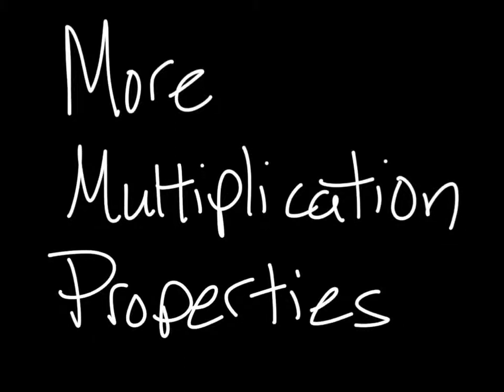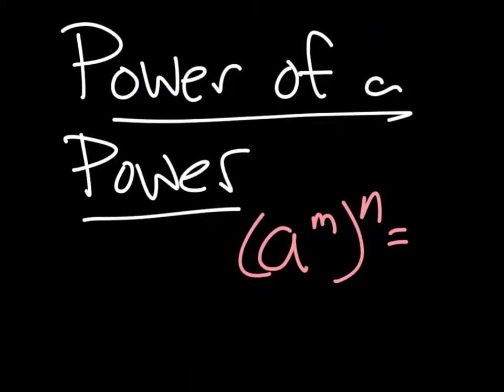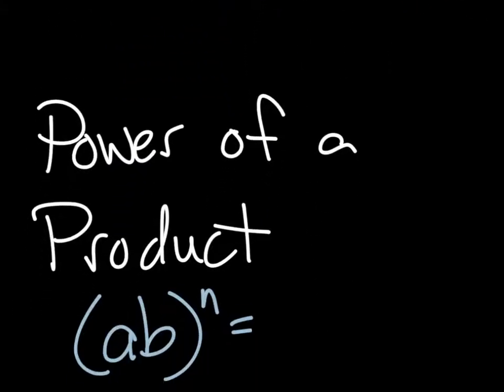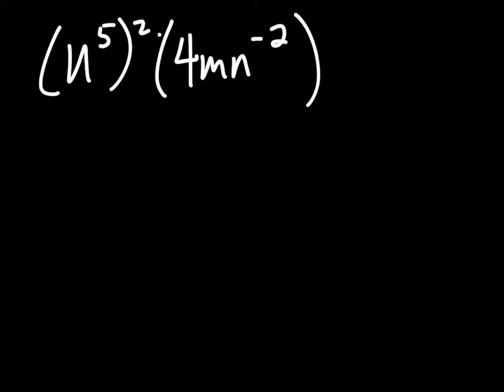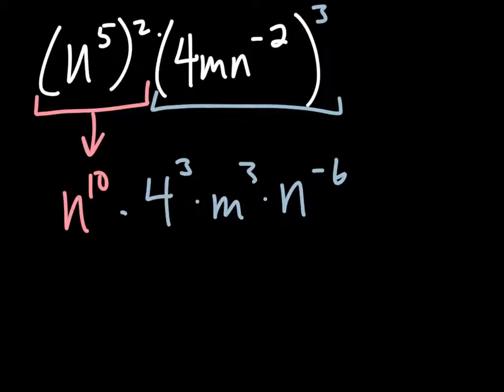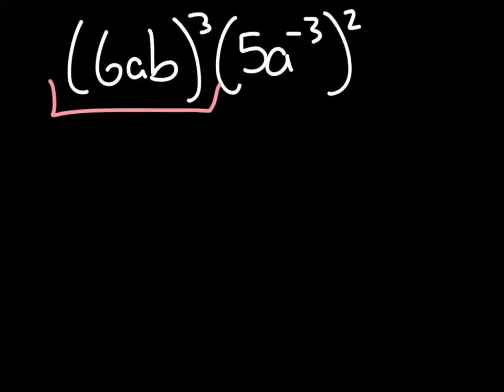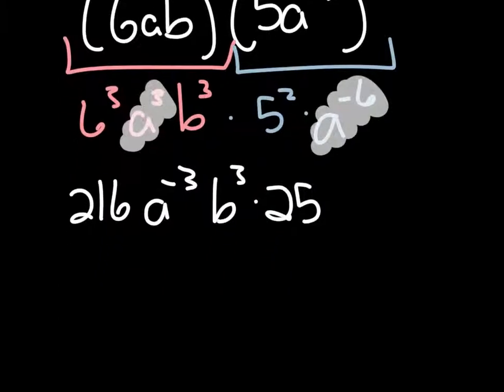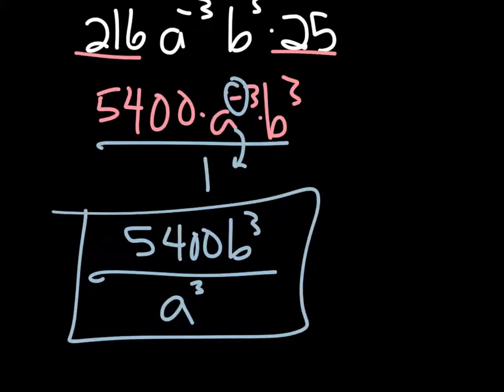Power of Power & Power of Product Rules